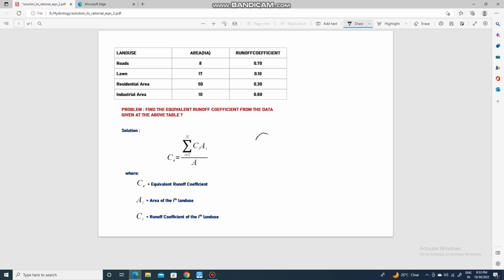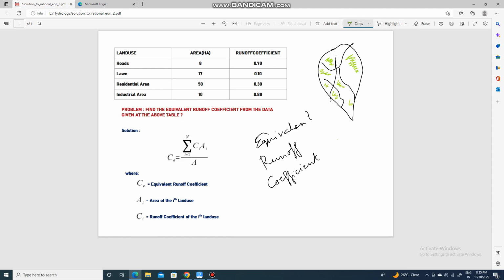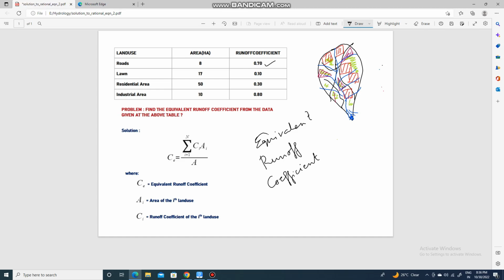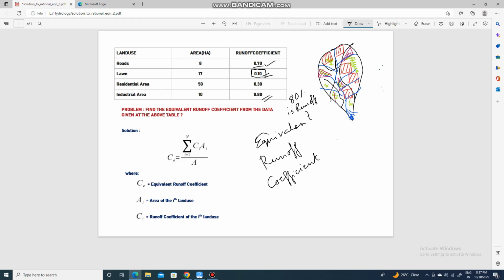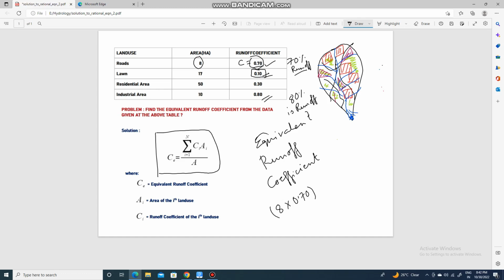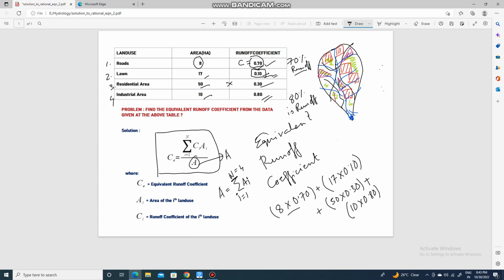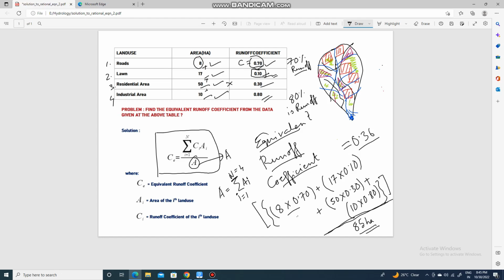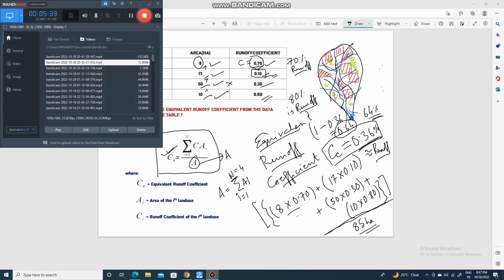SOLUTION TO PROBLEMS FROM RATIONAL EQN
PREREQUISITE :My Lecture on Flood :